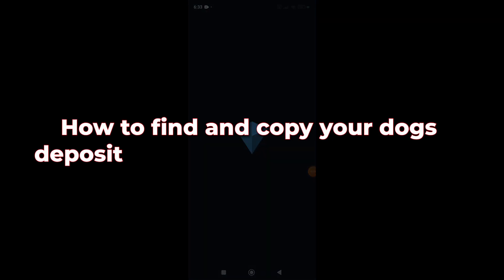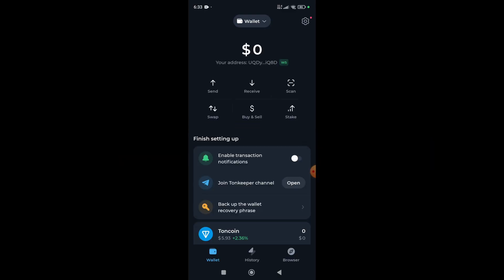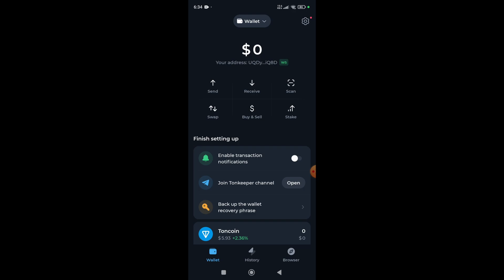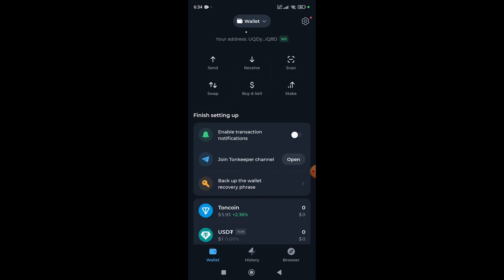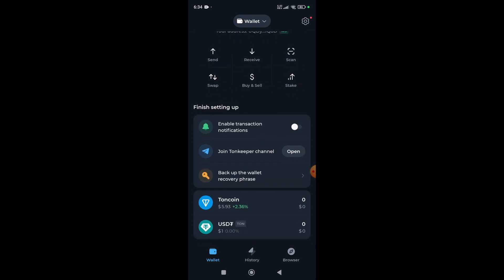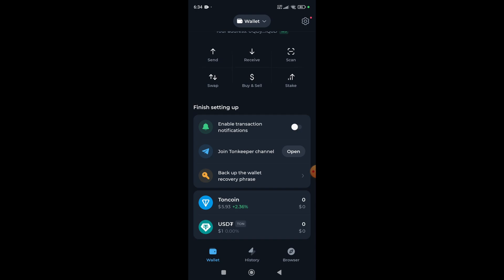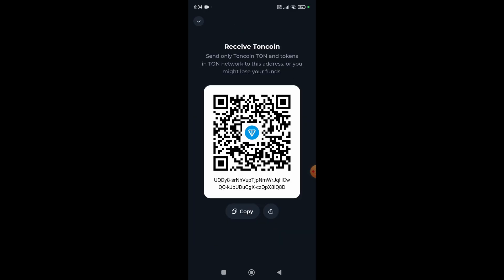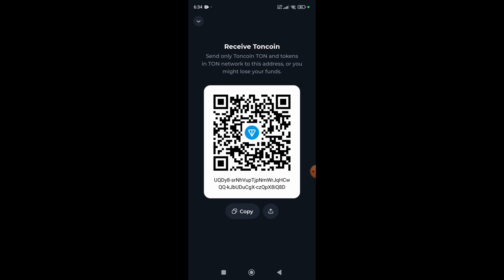How to FIND and COPY Your DOGS Deposit Address on Tonkeeper Wallet (2024)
In this video, I'm going to show you how to easily find and copy your dogs deposit address on tonkeeper wallet.